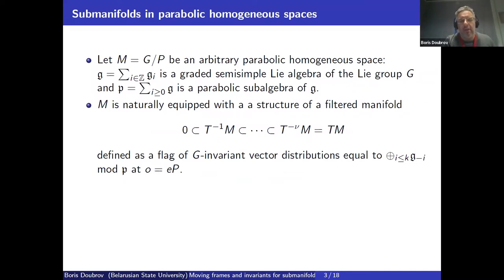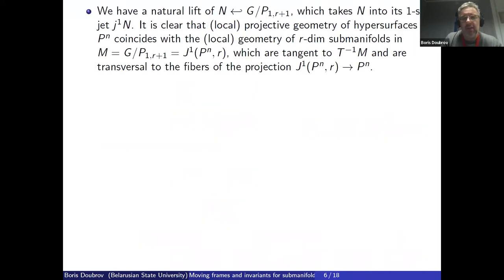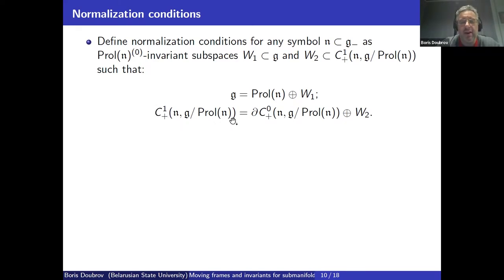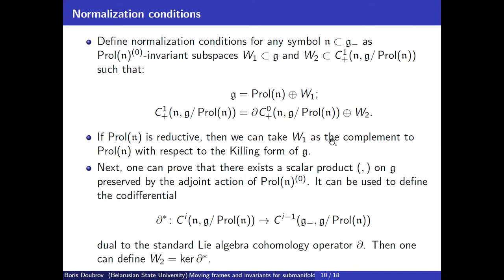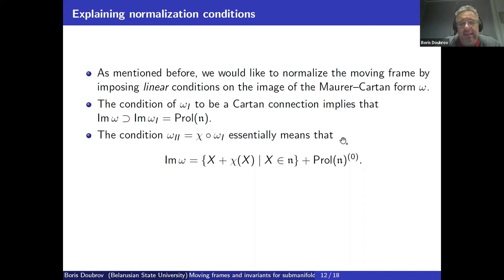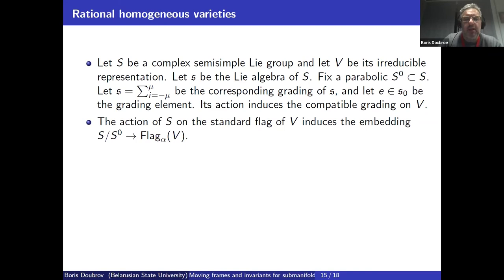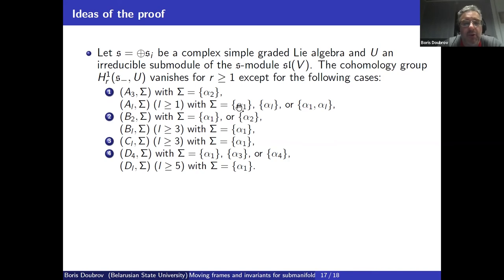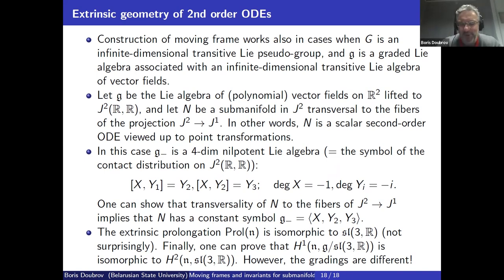B. Doubrov (BSU): Moving frames and invariants for submanifolds in parabolic homogeneous spaces - 3.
Boris Doubrov (BSU): Moving frames and invariants for submanifolds in parabolic homogeneous spaces - Part III